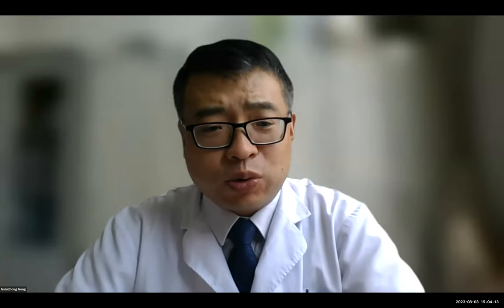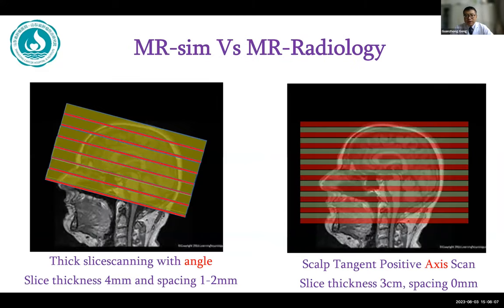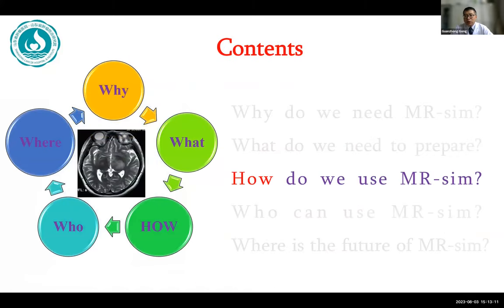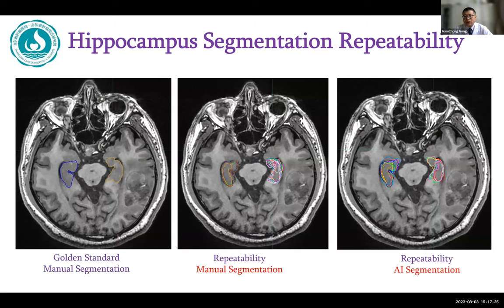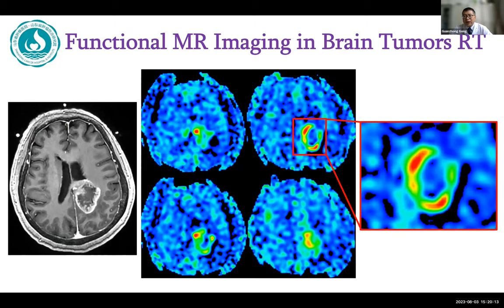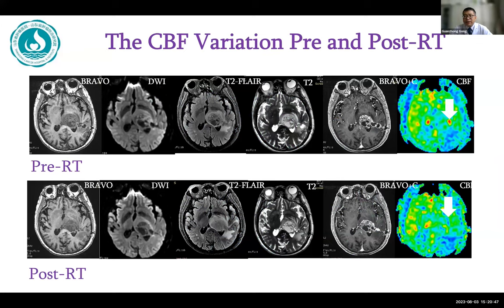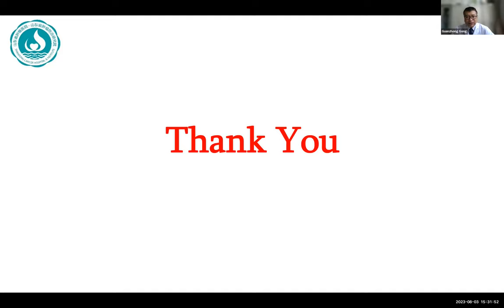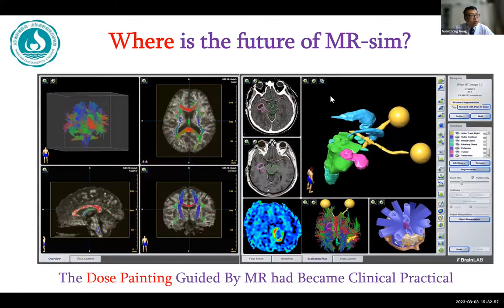AFOMP Monthly Webinar 06 Aug 03, 2023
Title: The Clinical Application Introduction of MRI Simulation for Radiation Therapy
Speaker: Dr. Guangzhong Gong, China Moderator: Dr. Jiazhou Wang, China